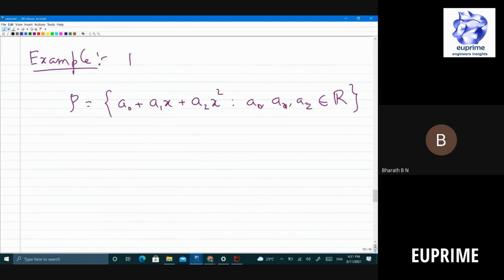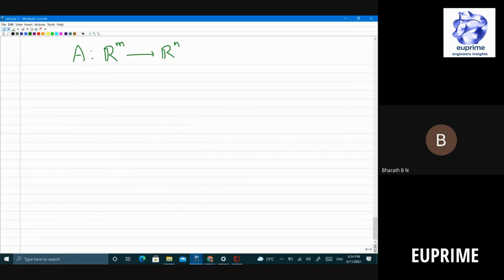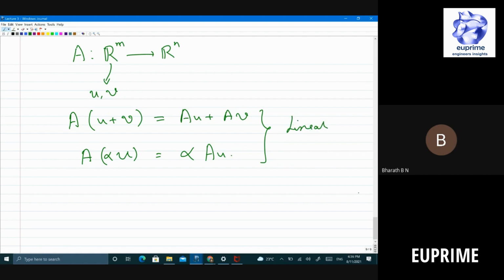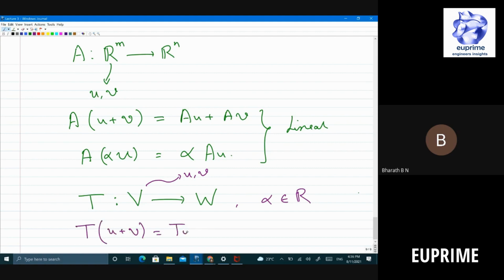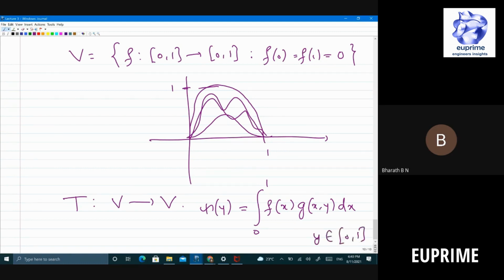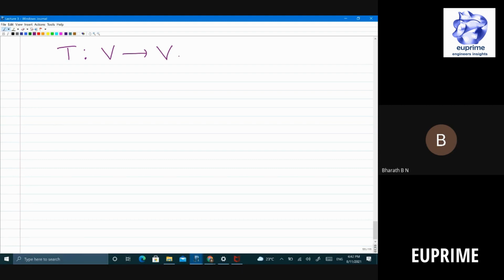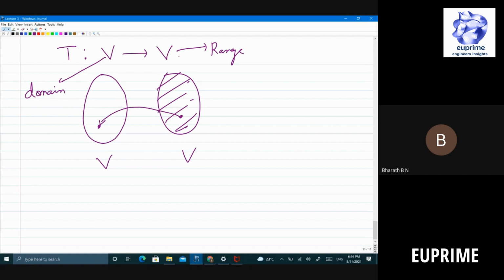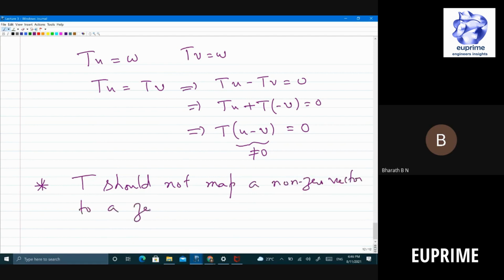Machine Learning- Transformation, Injective, Surjective, Bijective, one-one, onto, Invertible